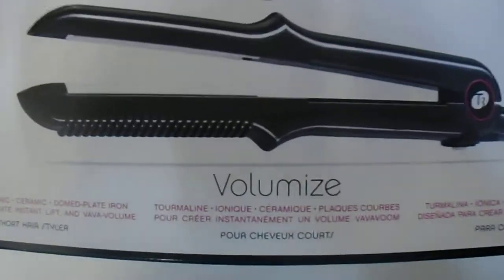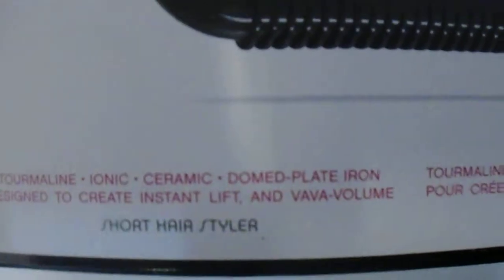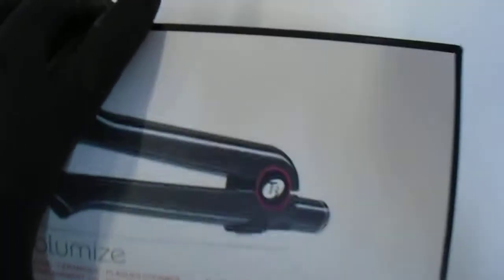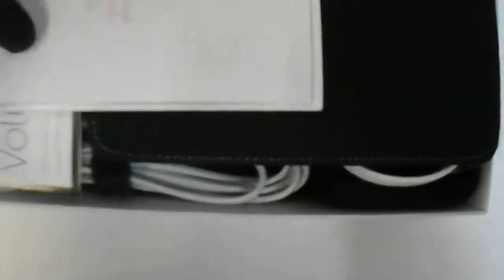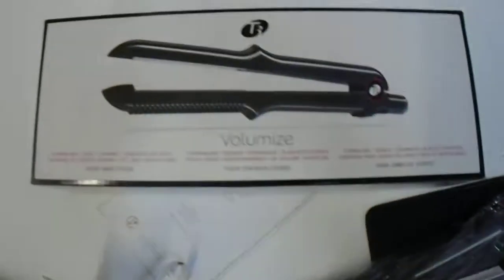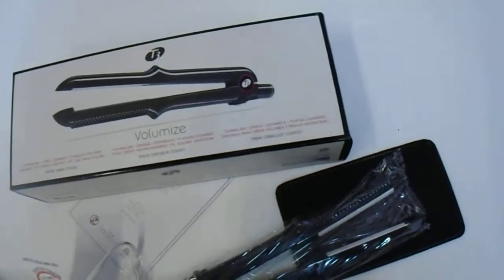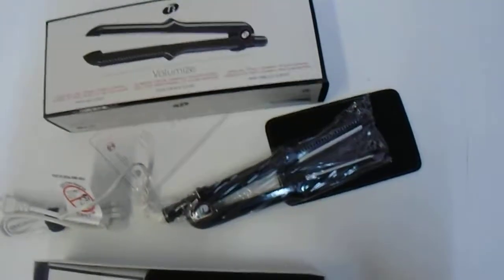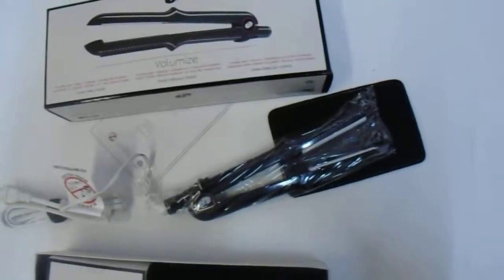T3 Volumize Short Hair Styler Flat Iron review & Unboxing